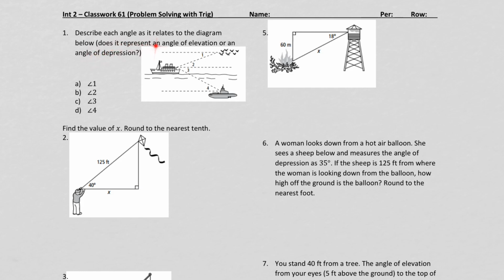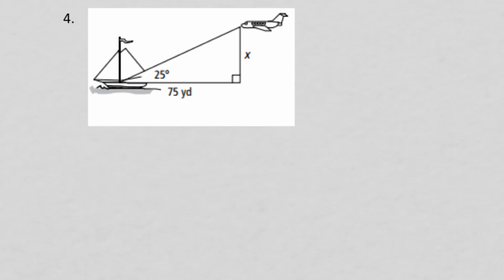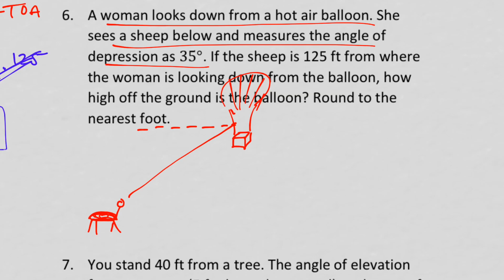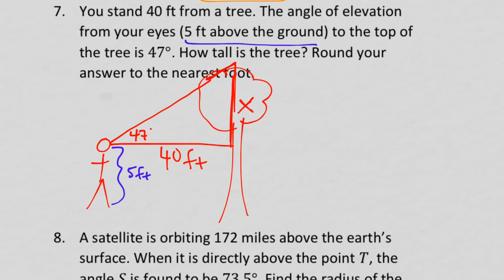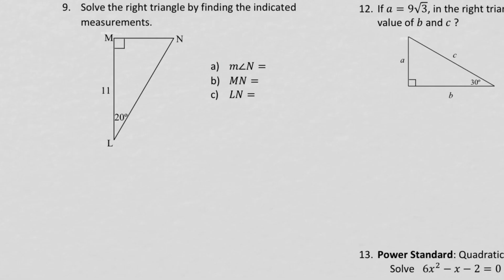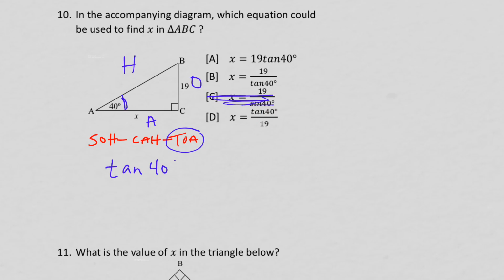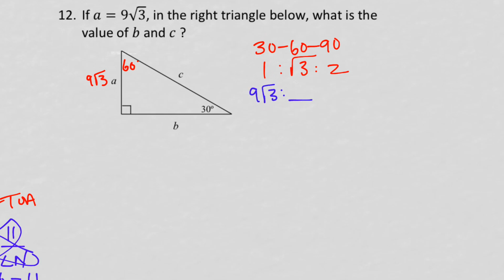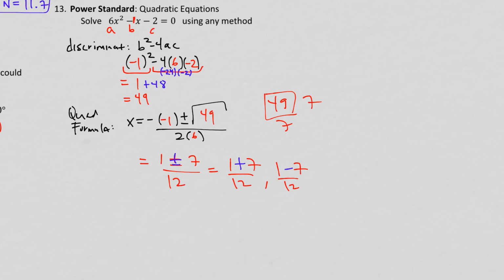61 - Int 2 - Practice Problem Solving with Trig & Angle of Elevation and Depression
Problem 1 - 0:00
Problem 2 - 1:40
Problem 3 - 3:42
Problem 4 - 5:02
Problem 5 - 6:57
Problem 6 - 9:01
Problem 7 - 12:47
Problem 8 - 16:26
Problem 9 - 19:31
Problem 10 - 23:23
Problem 11 - 25:39
Problem 12 - 28:01
Problem 13 - 30:17